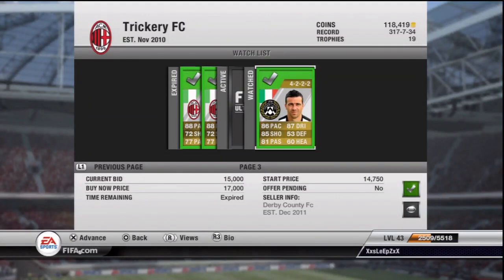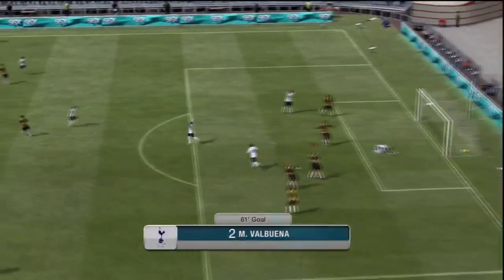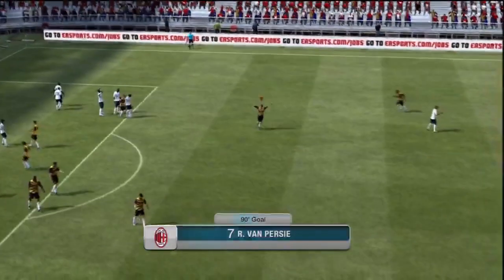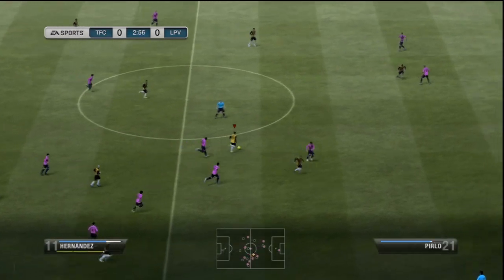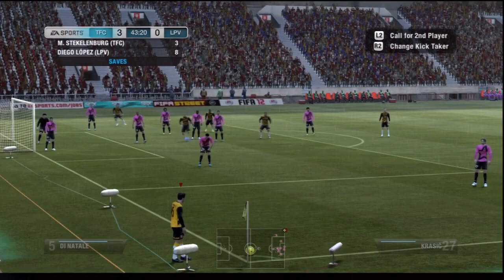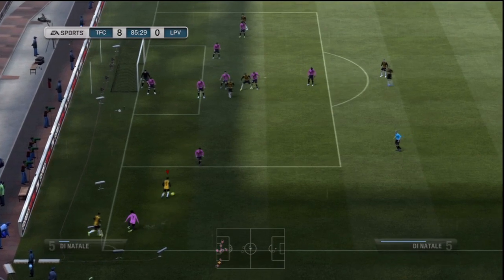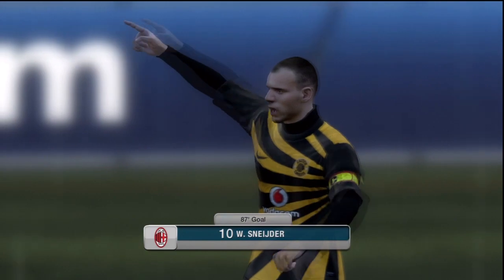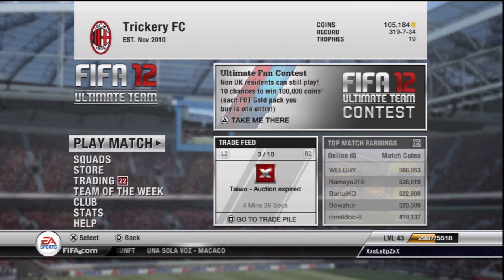FIFA 12 Journey to an Ultimate Team Ep. 101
Here's episode 101 of my journey to an ultimate team and we start the episode with a new signing and in this episode we have one of the most one sided matches you will ever see. Thanks!